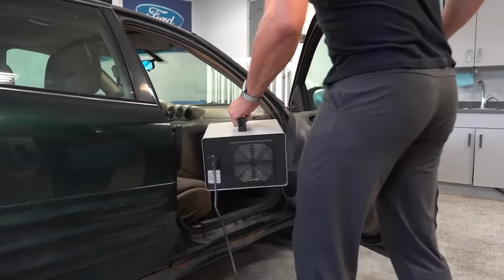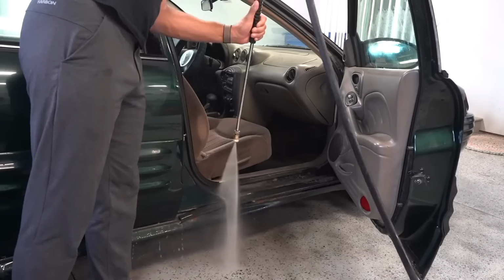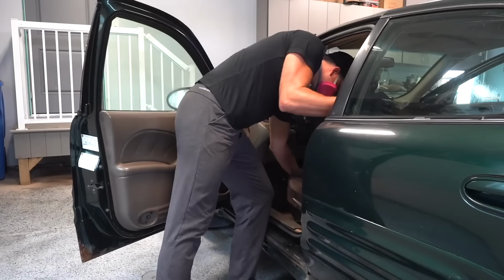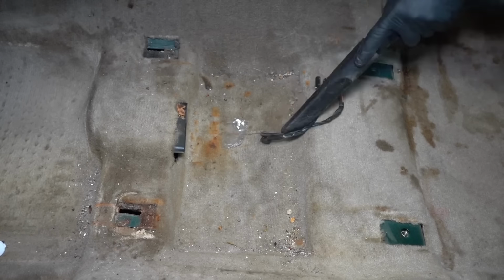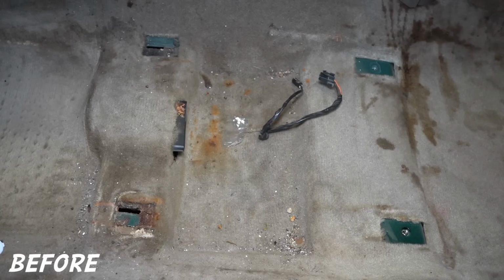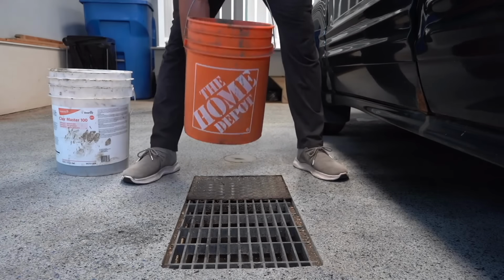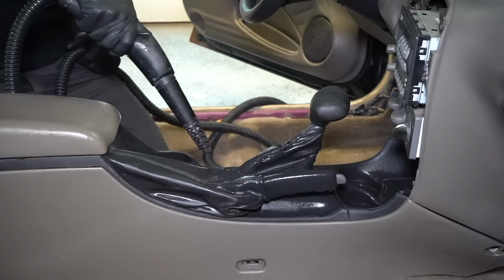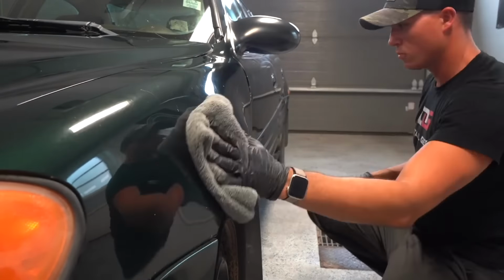Deep Cleaning a SMOKER'S Nasty Car!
Welcome to my 'Quick Fix' series, where I feature my favourite car details in a shorter way. This Pontiac Grand Am smoker's car was incredible NASTY and had some of the dirtiest carpets I've seen!  The Detail Geek completely transforms this Pontiac with some extreme car cleaning and detailing!

Products used:

🇺🇸  Viewers

🇨🇦 Viewers